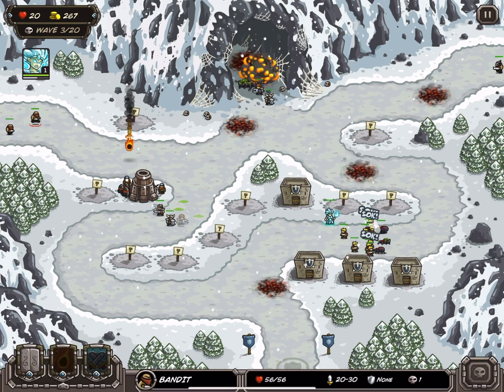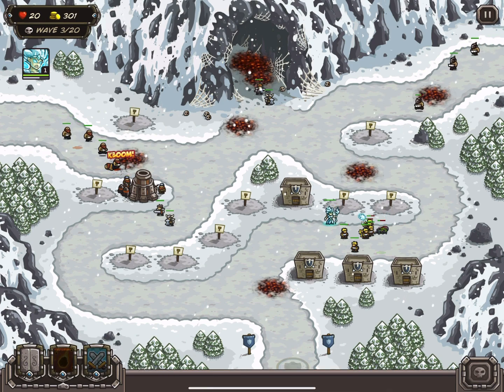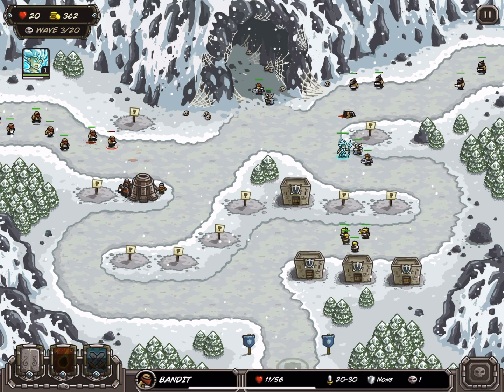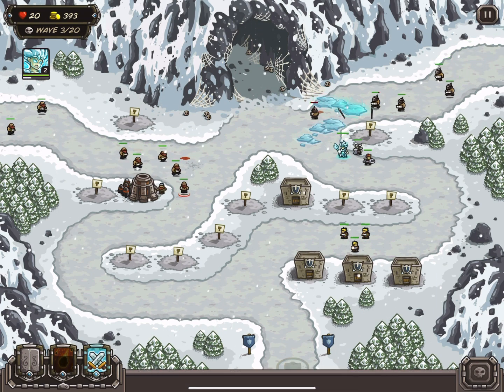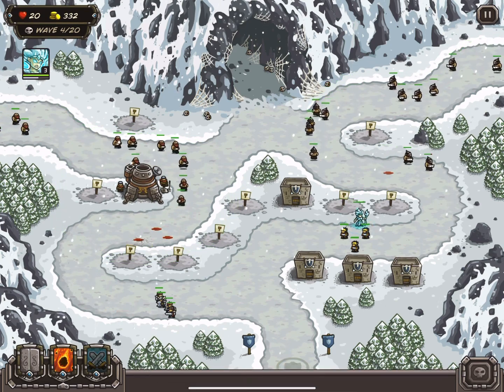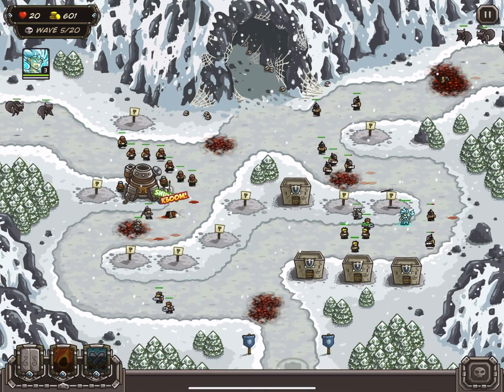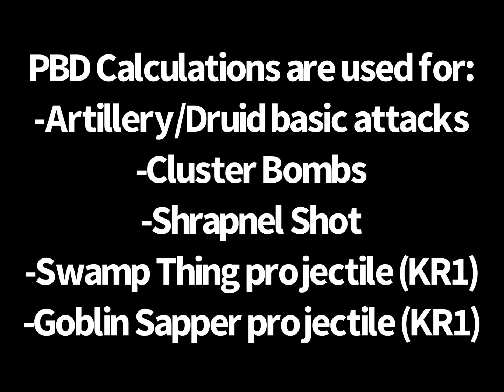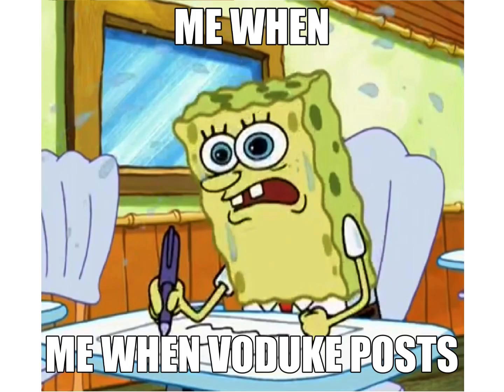Kingdom Rush Science: How Area Damage is Calculated (part 1 of 2)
Next video will be discussing some more niche applications of proximity-based damage.